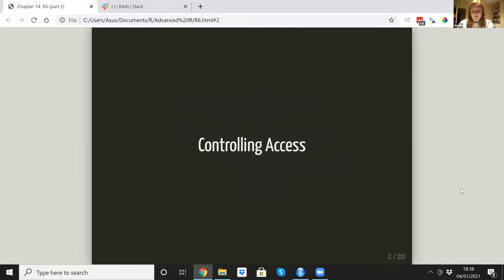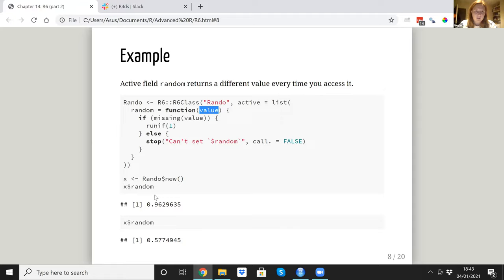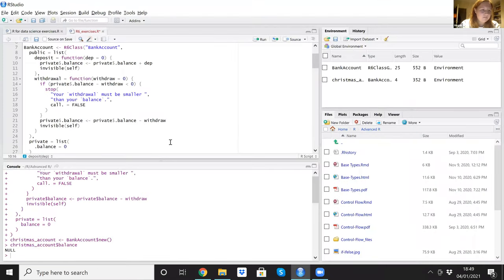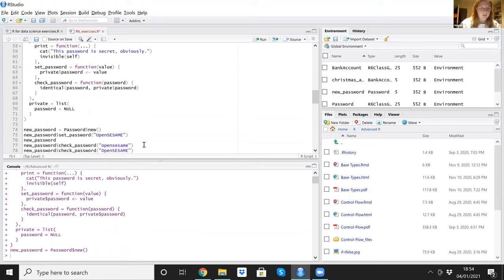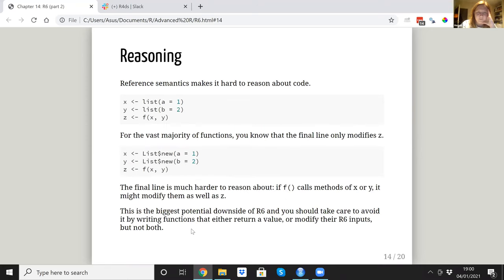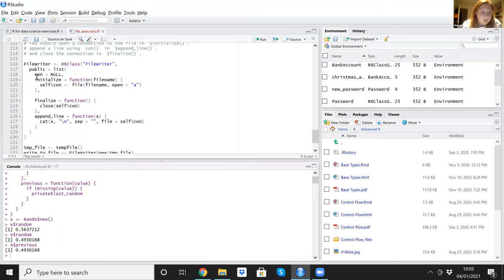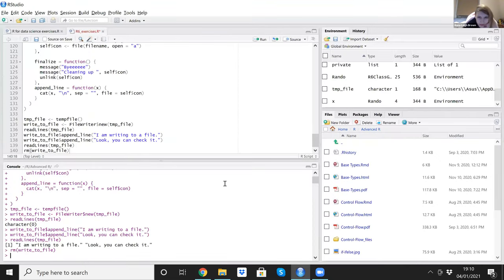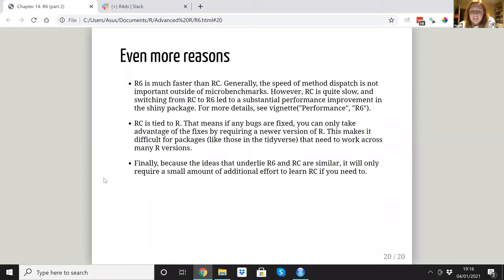Advanced R Book Club: Chapter 14: R6 Part 2 (2021-01-04) (advr03)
Megan Stodel continues Chapter 14 ("R6") from Advanced R by Hadley Wickham on 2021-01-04, to the R4DS Book Club, cohort 3.